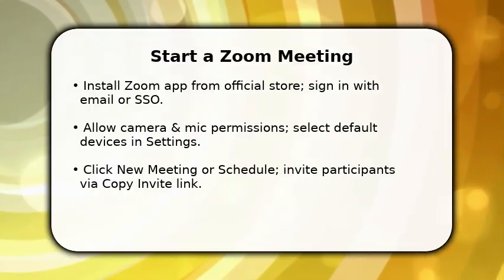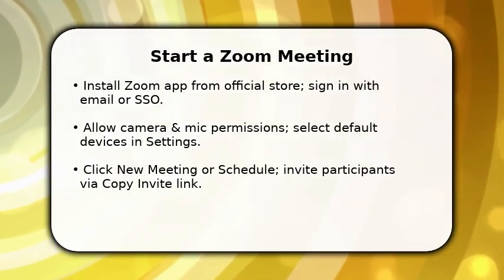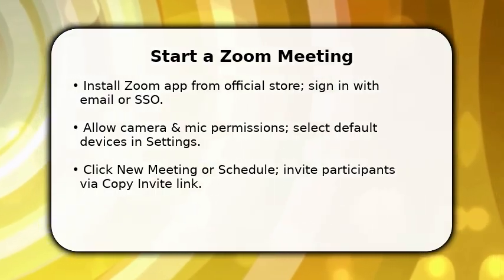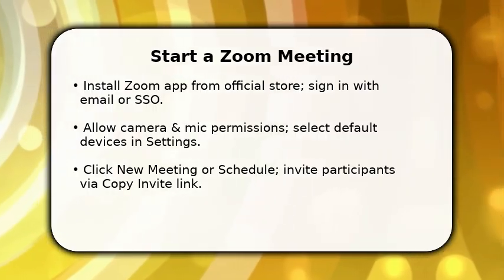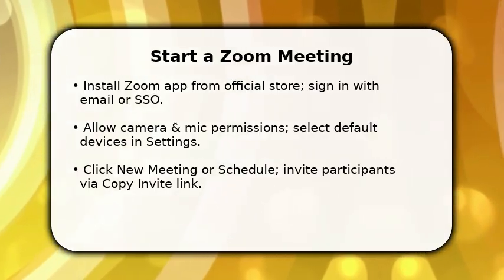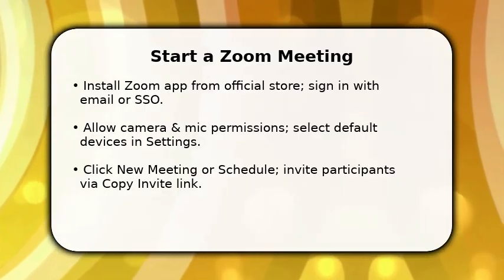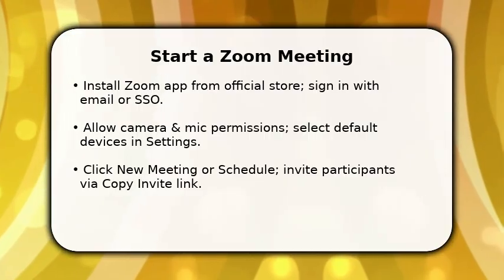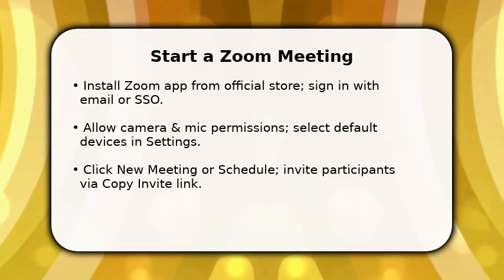How to Zoom App Use - Step by Step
How to Zoom App Use - Step by Step | 🔒 Surfshark VPN Deal — Stay private and secure. $1.99/mo + 3 Months Free ▸

Learn the ins and outs of using Zoom for video calls, including setting up your account, joining meetings with ease, adjusting camera settings, sharing screens effectively, and troubleshooting common issues. This step-by-step guide is perfect for both beginners and experienced users looking to enhance their virtual meeting skills.

Zoom, video call tutorial, join Zoom meetings, adjust camera settings on Zoom, share screen with Zoom, troubleshoot Zoom issues, setup a new account for Zoom, best practices for virtual meetings, using video conferencing tools effectively